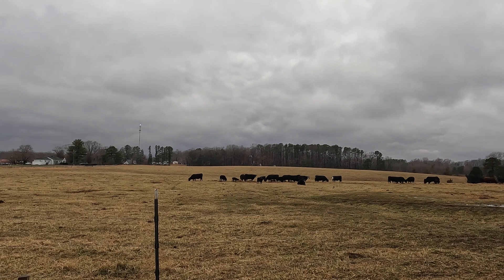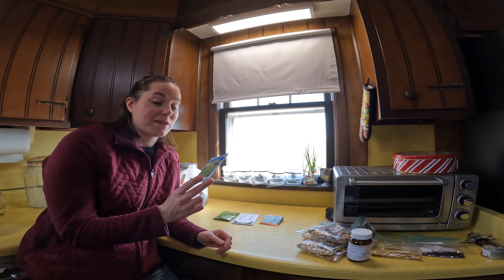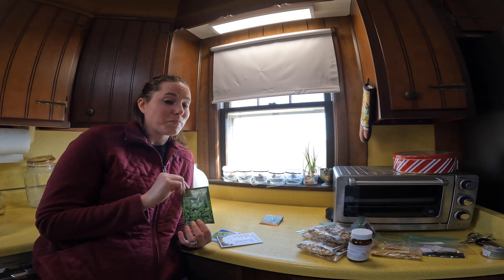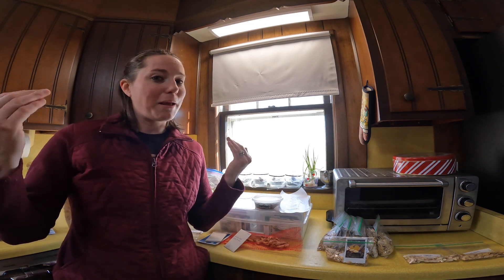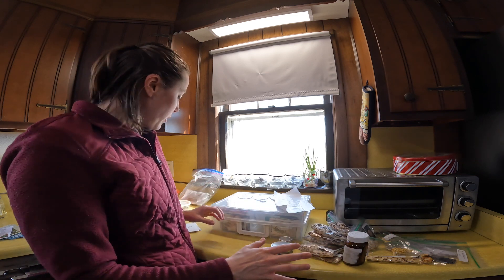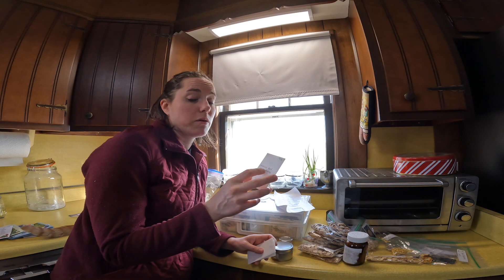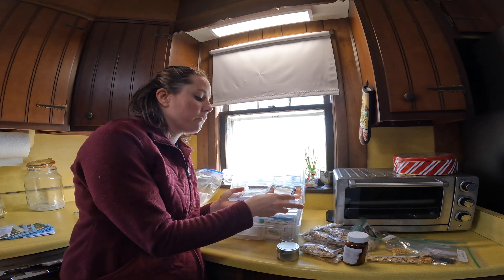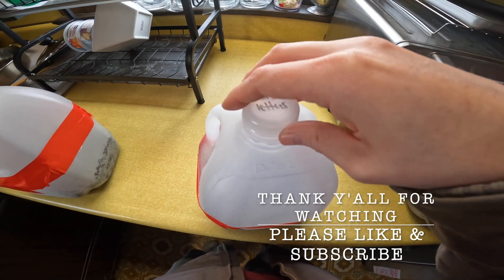Seed Talk and Indoor Sewing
Join Kindra and the cats as they talk about seeds and start early sewing indoors.
links:
Soil blocker